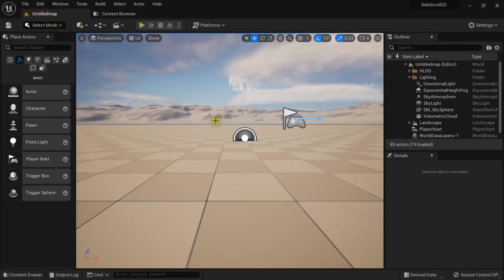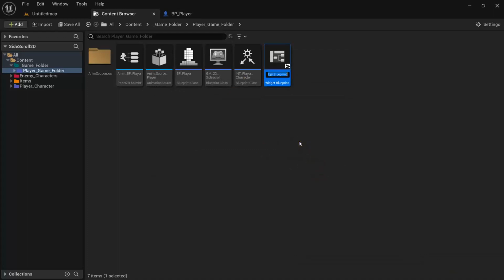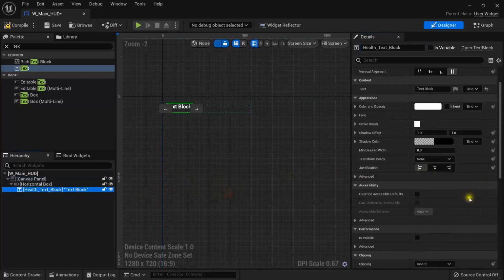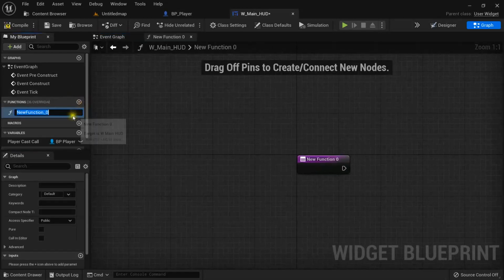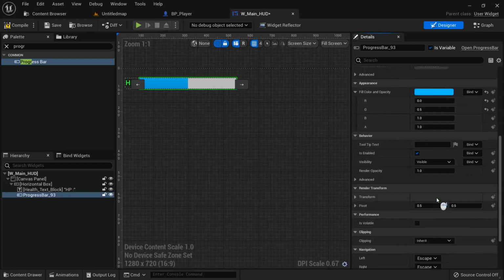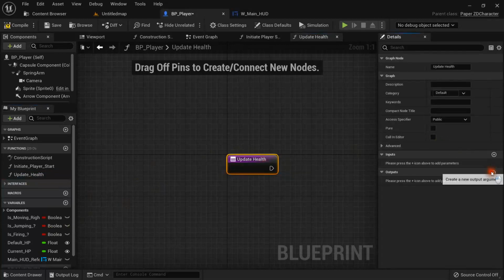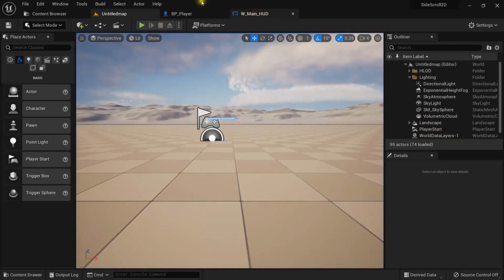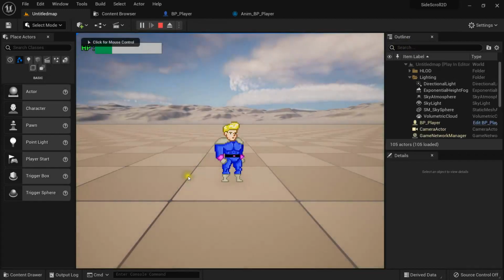2D SideScroller in UE5 PT.4 Basic Health System with Progress Bar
This video sets up the Player Characters, health system. A Progress Bar, for the health is implemented, and viewed on screen through a User Interface/ Widget Blueprint.